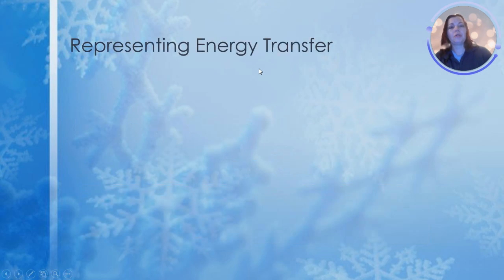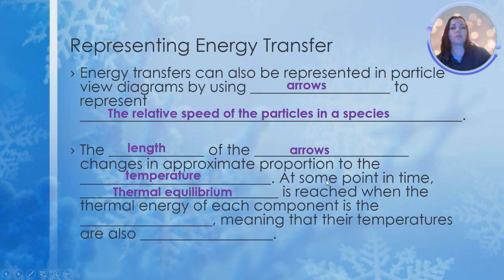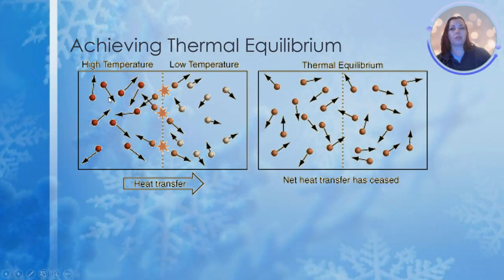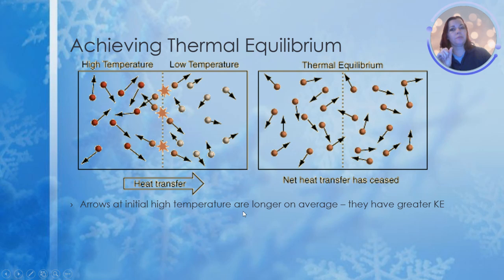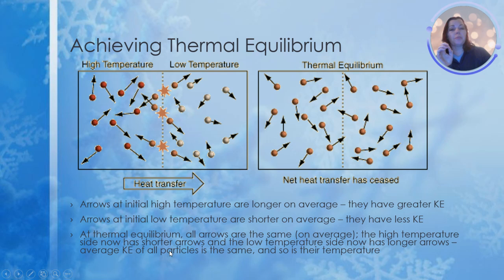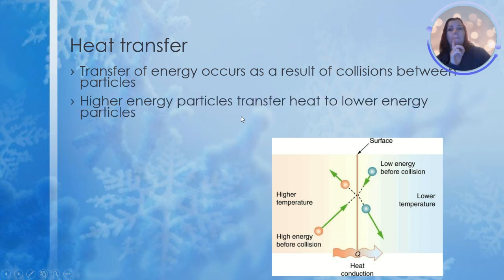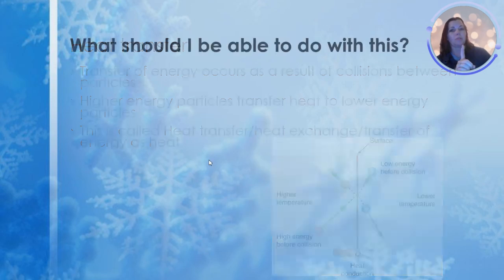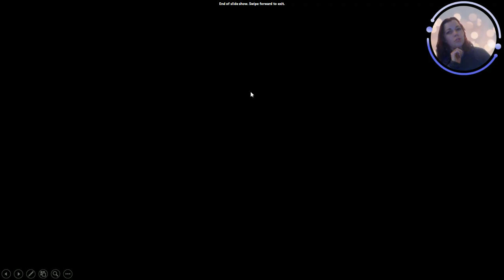AP Chemistry Topic 6.3 - Heat Transfer and Thermal Equilibrium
This video examines how to represent heat transfer with diagrams using arrows to show relative amounts of heat.